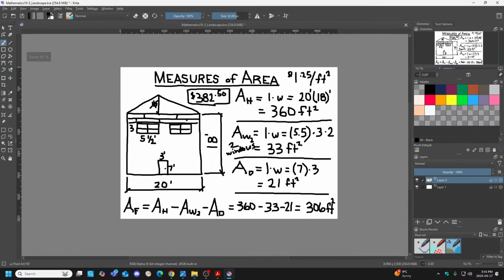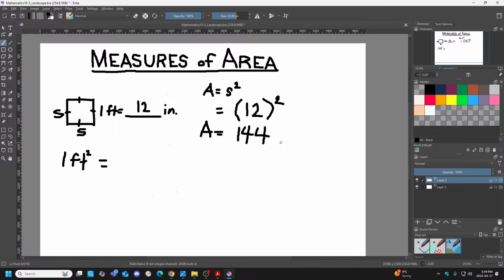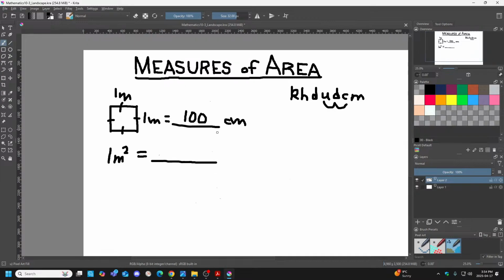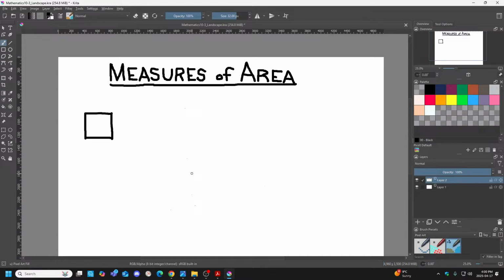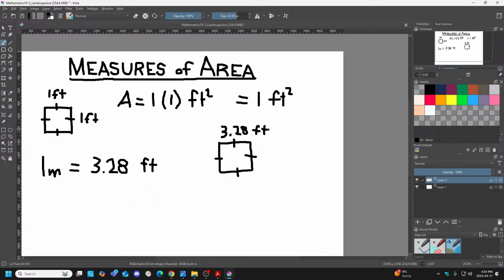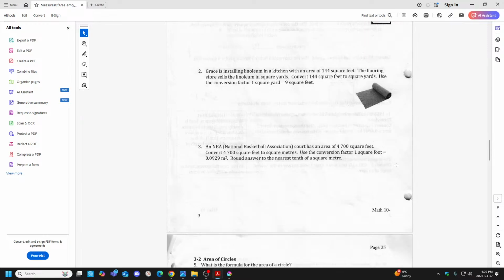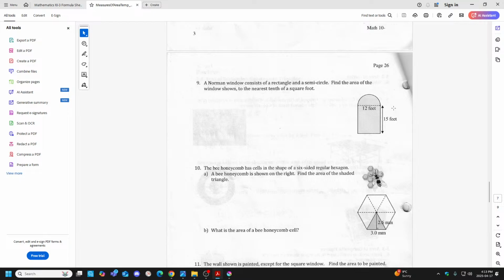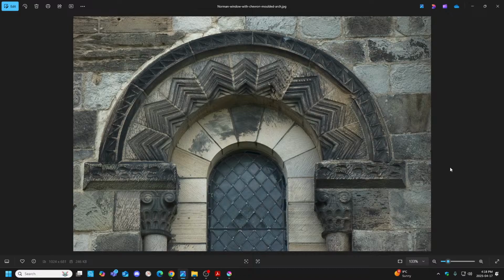"Free Class: Measures of Area - 2D Plane" | Unit 3 learningmaths | PTXIV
Title: "Free Class: Measures of Area - 2D Plane" | Unit 3 learningmaths | PTXIV

Description: Measures of Area

Definition of Area in Mathematics:
In mathematics, area is the measure of a two-dimensional space or region enclosed within a boundary. It quantifies the amount of surface occupied by a shape, often expressed in square units like square meters or square feet.

Here's a more detailed breakdown:

Two-dimensional:
Area refers to the space within a flat or two-dimensional shape, not three-dimensional objects.

Measure of space:
It determines the amount of surface the shape covers, essentially how much "space" it takes up.

What is a compound shape in maths?
Don't ask me for why people use 'maths' plural? I have no idea...
A composite or compound shape is any shape that is made up of two or more geometric shapes.

In math, a compound shape, also called a composite shape, is a two-dimensional figure made up of two or more basic shapes joined together. These basic shapes can include rectangles, squares, triangles, and other simple geometric figures. To find the area or perimeter of a compound shape, you can break it down into its individual component shapes, calculate their individual areas or perimeters, and then add or subtract them as needed.

For example:
-A compound shape could be formed by joining a rectangle and a triangle.
-You might also have a shape with a rectangle and a semicircle removed.
-Or, a compound shape could consist of two parallelograms and a trapezium